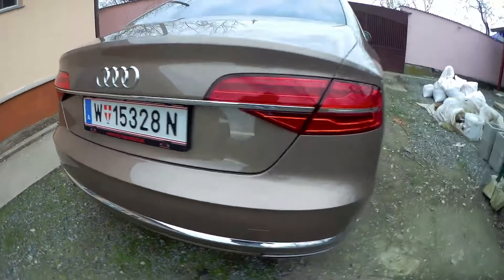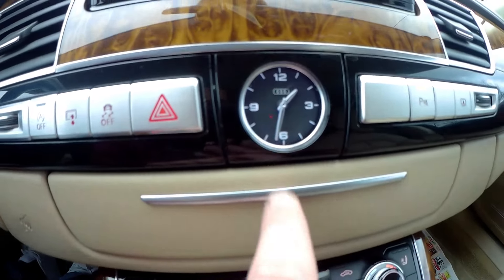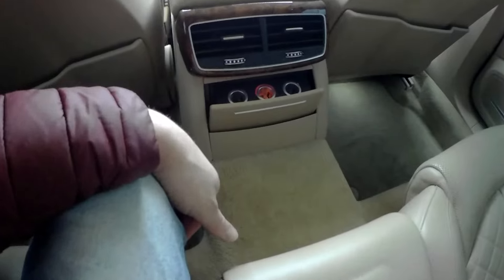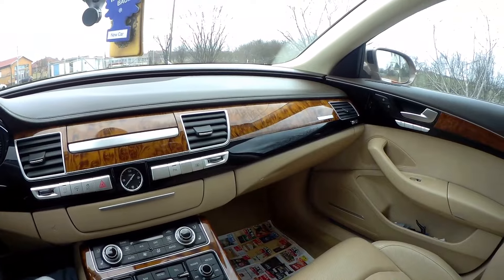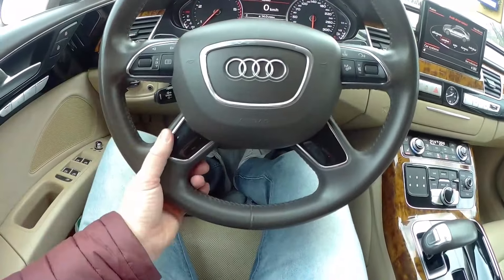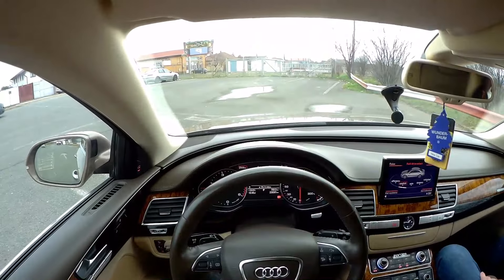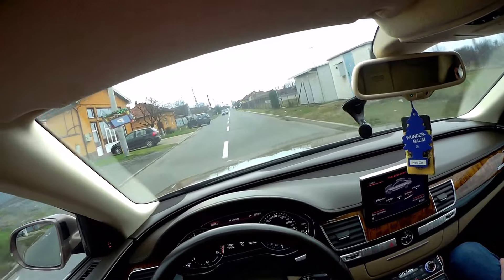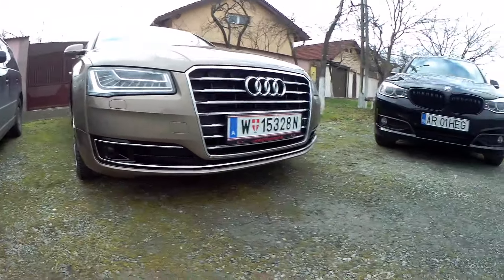Review Audi A8 4.2TDI V8 Quattro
4.2 TDI V8
385 HP 850 NM